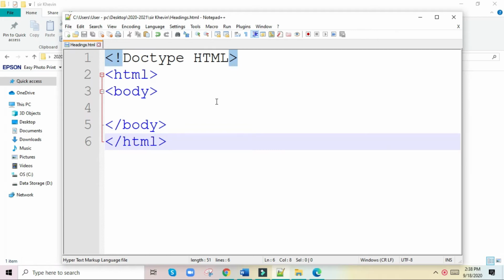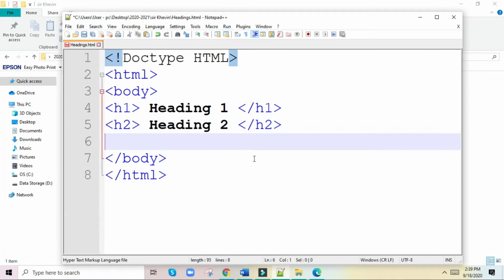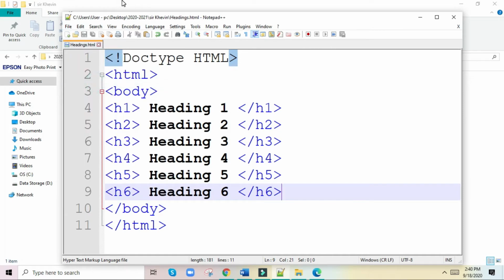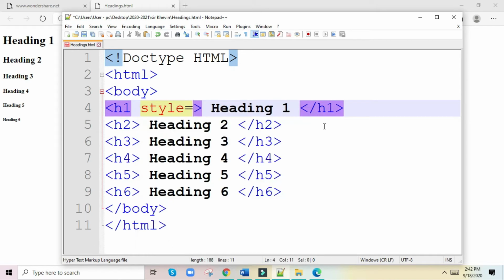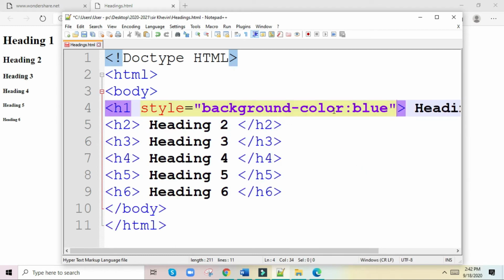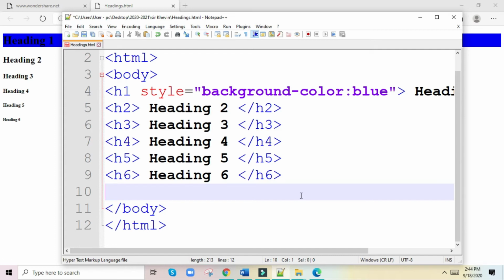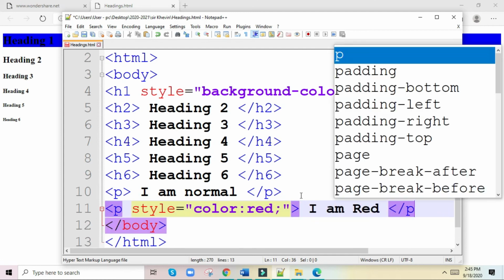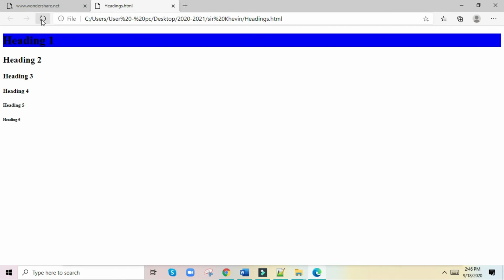HTML Headings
This channel is focused on video tutorials about Java, HTML, MS office and other computer-related topics.